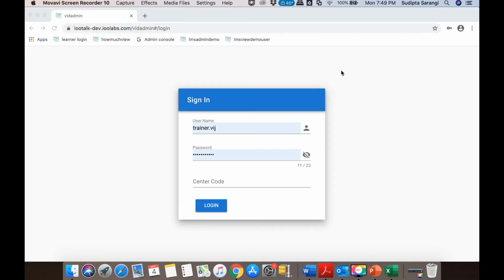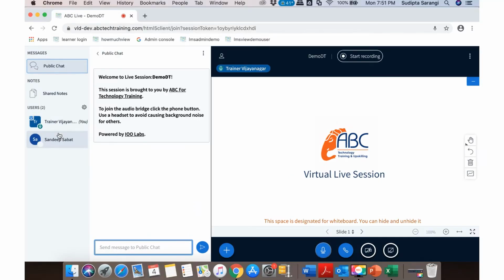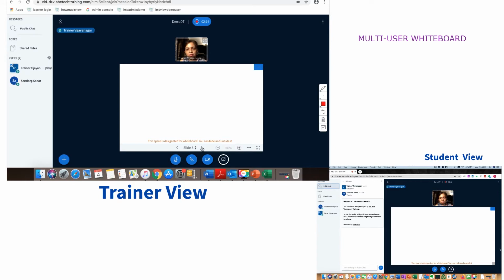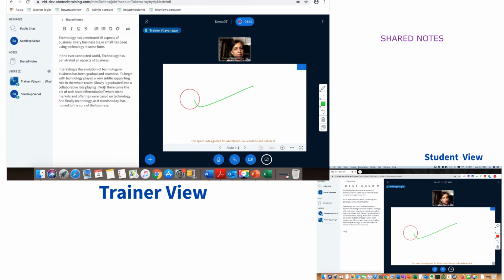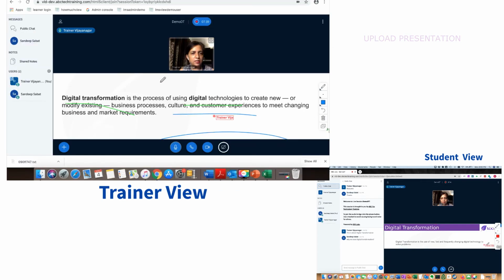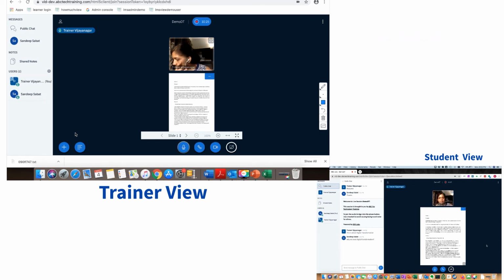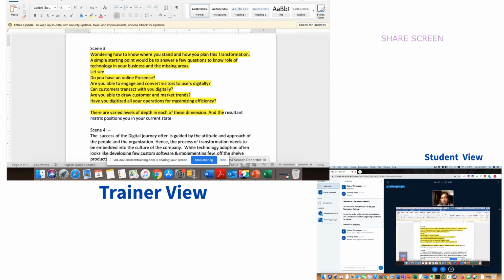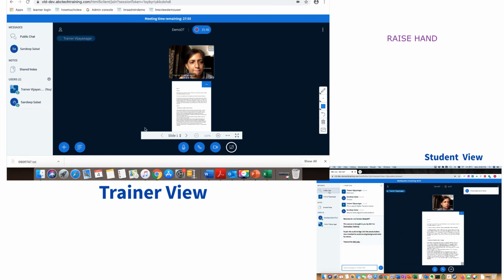Virtual Live Delivery Demo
This is a demo video for our virtual live delivery product. It covers all the features and functionalities of trainers and students, for virtual live sessions, side by side.